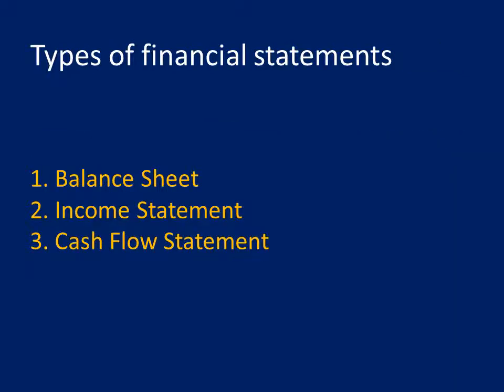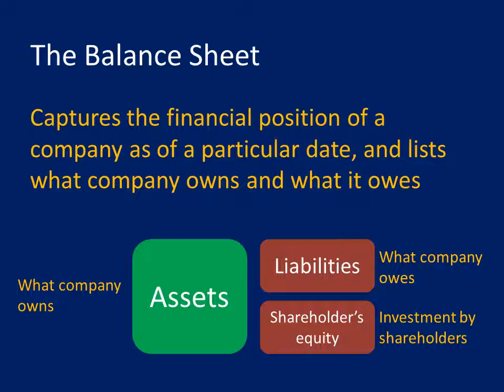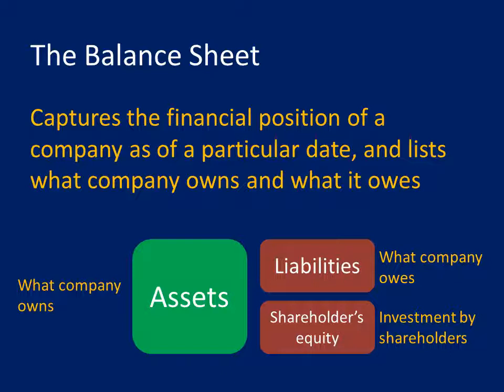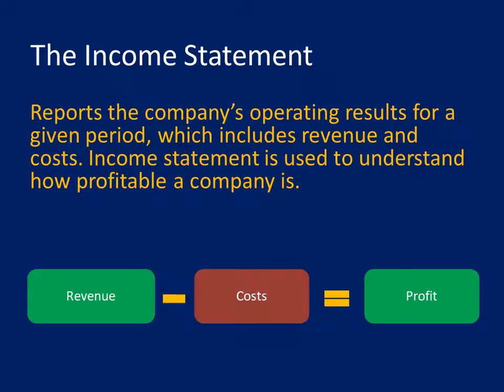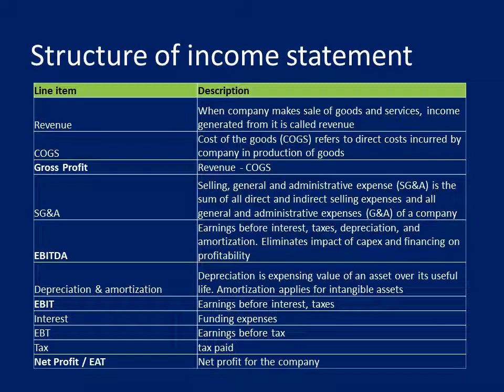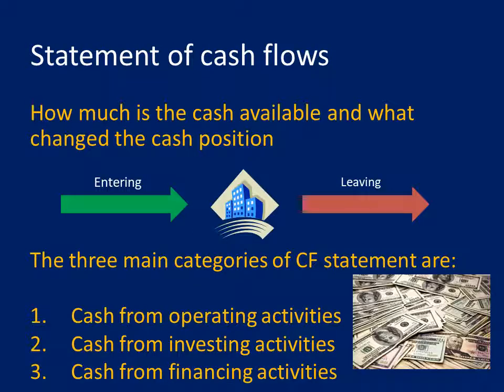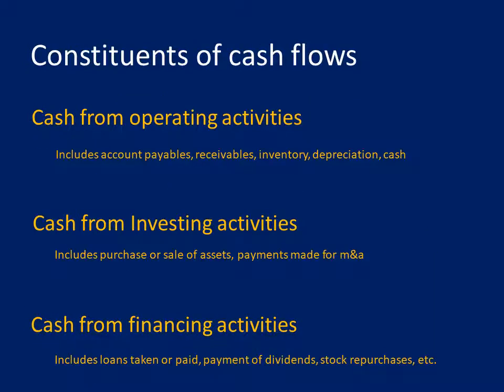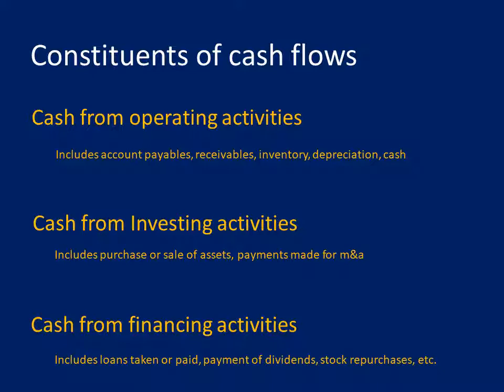Introduction to financial statements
What are the 3 financial statements?  The first question asked in a finance interview. Prepare for finance interview. It can be an investment banking, consulting or other financial services interview, this can be asked anywhere. Also, first thing to know before doing the fundamental analysis.